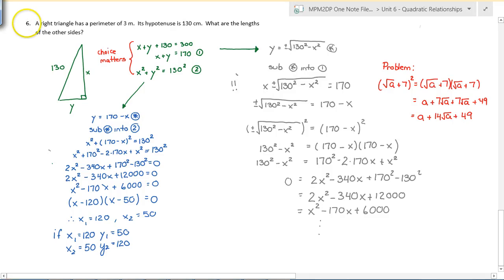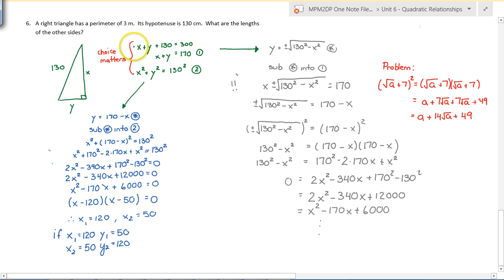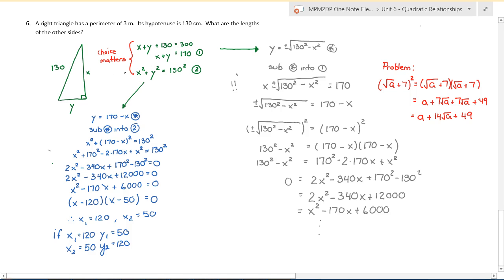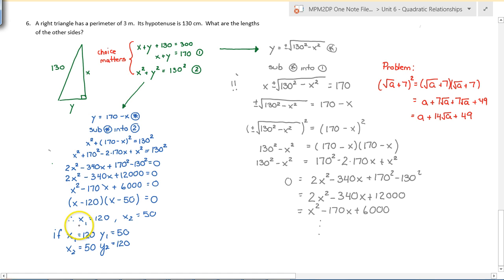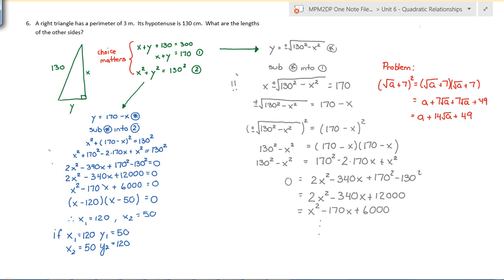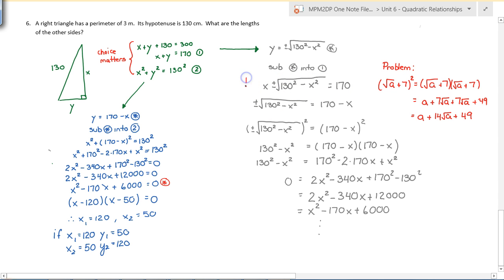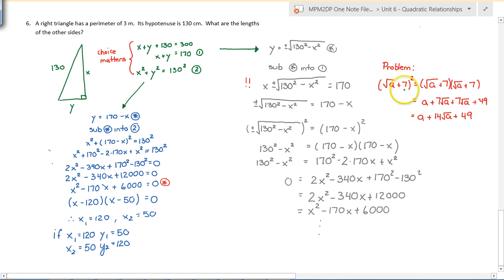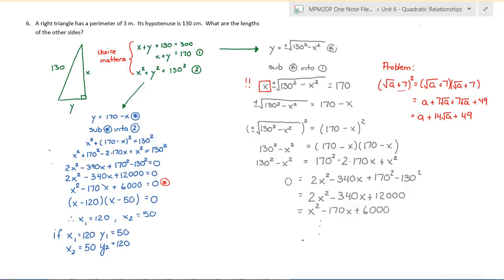Worksheet 13 #6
This video demosntrates how to work through a linear quadratic system.